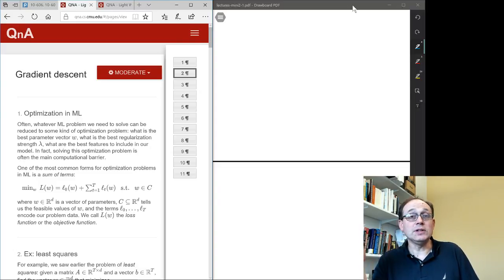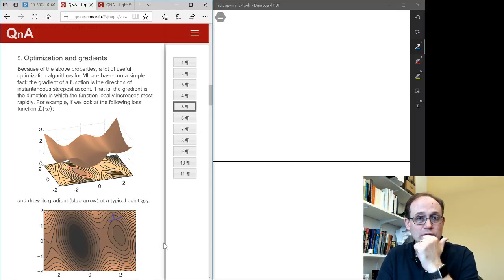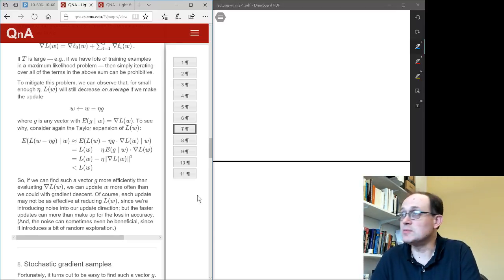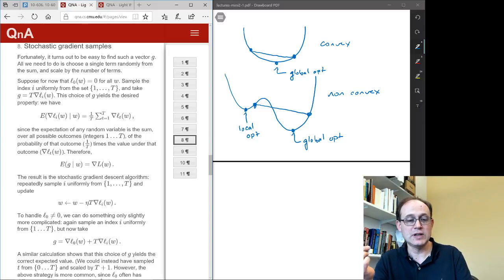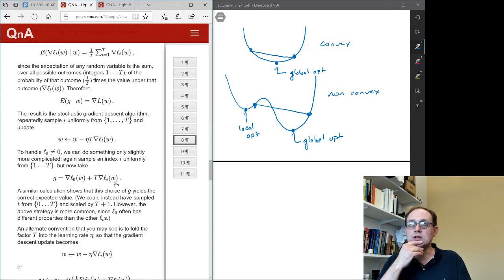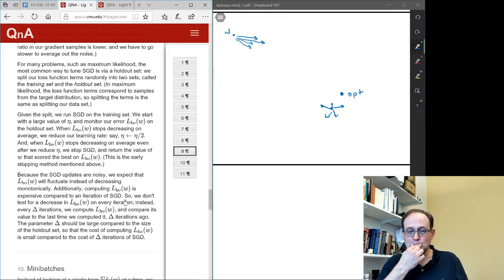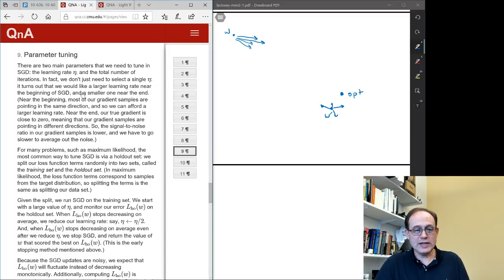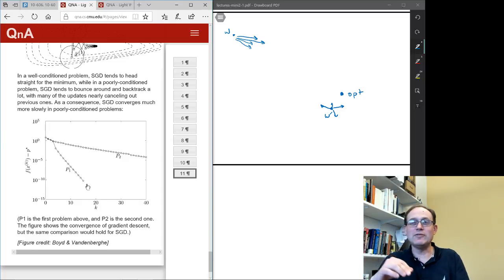10-606 and 10-607 Math Background for ML